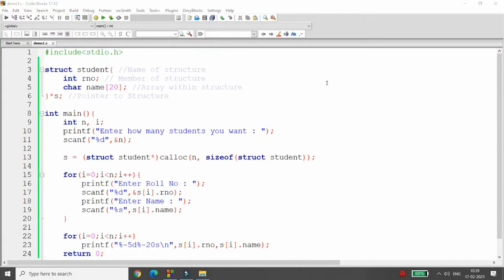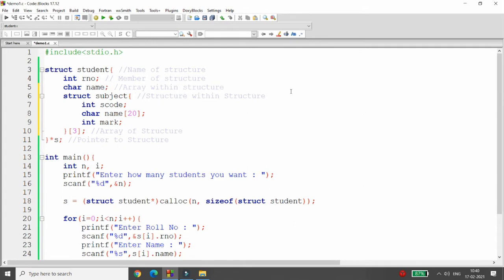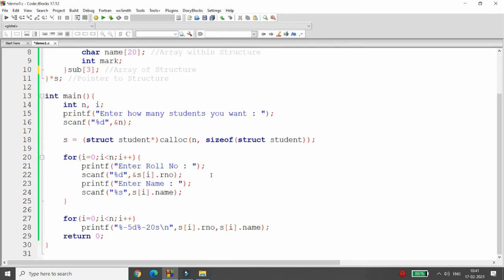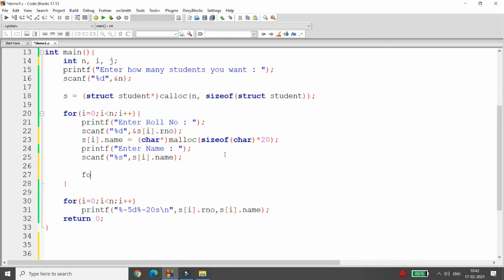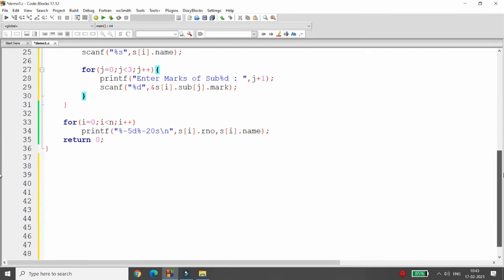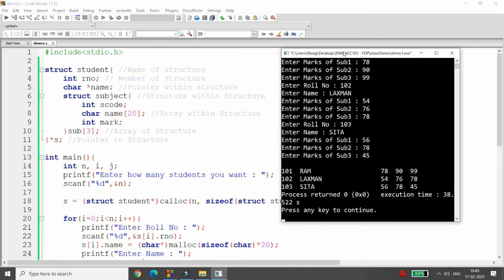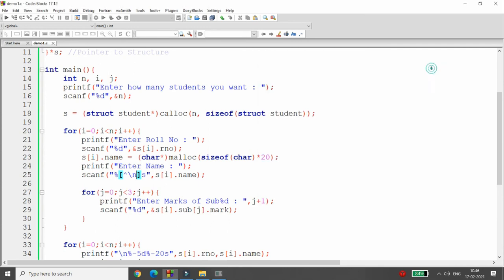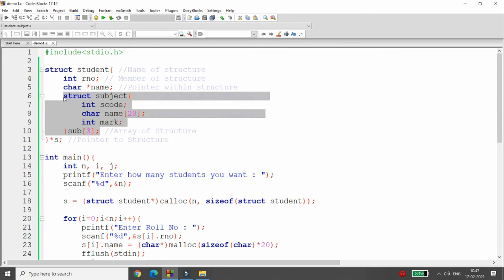Structure - Part-6 Structure within Structure